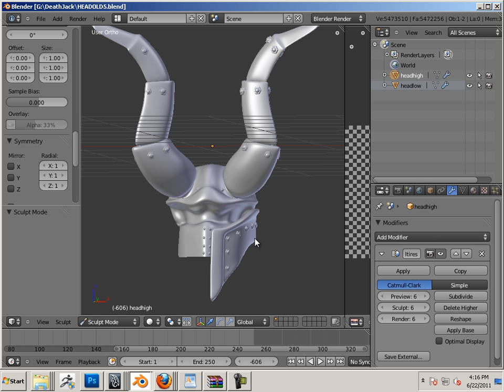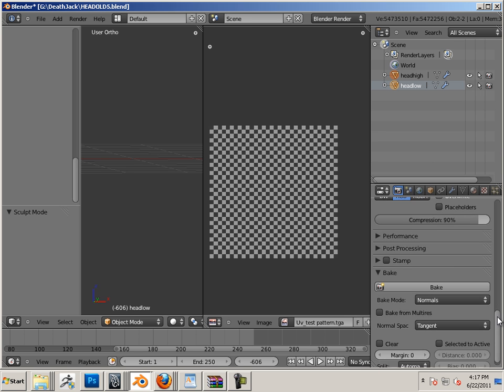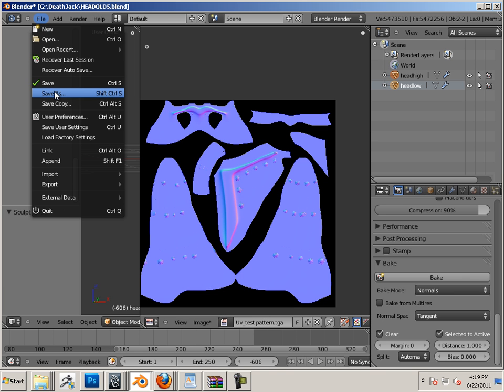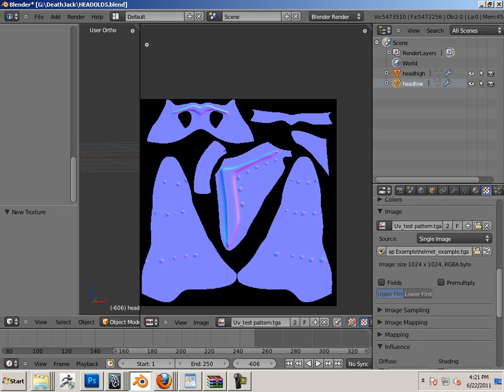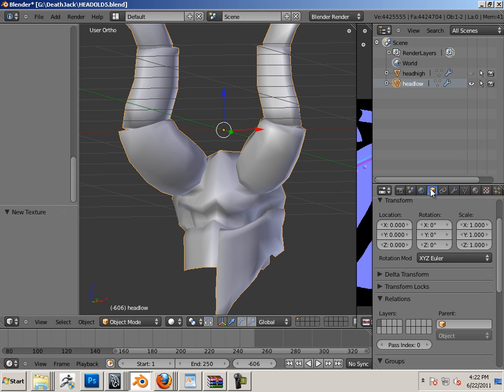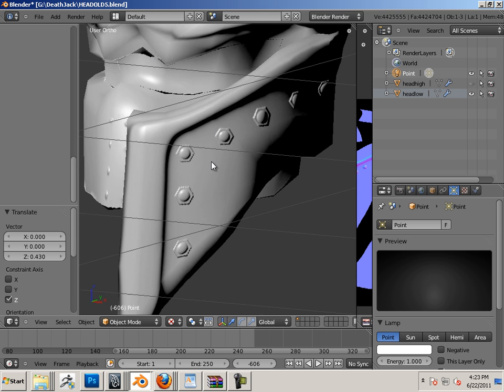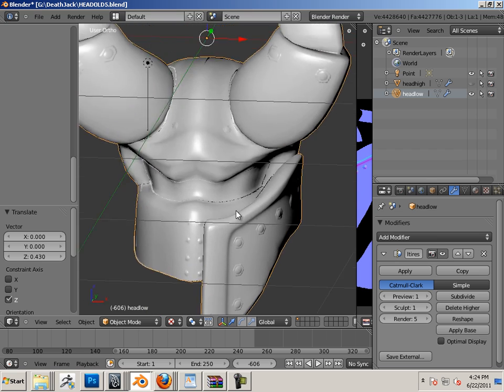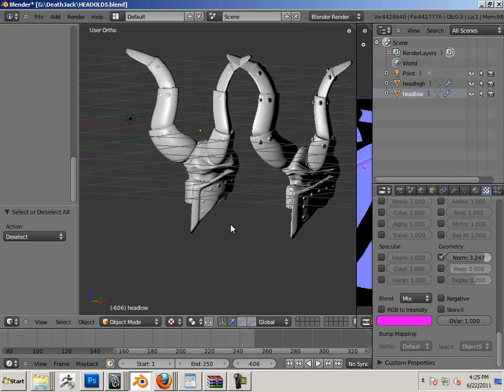1206 Blender (Transfer detail from high to low).mp4